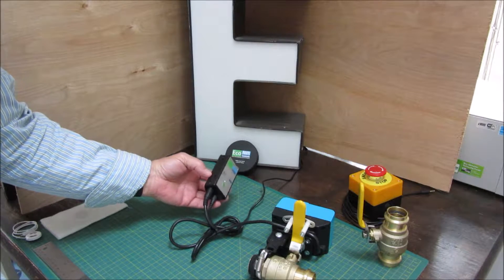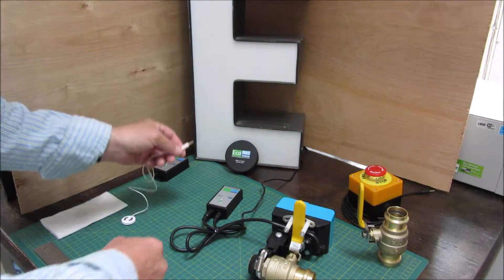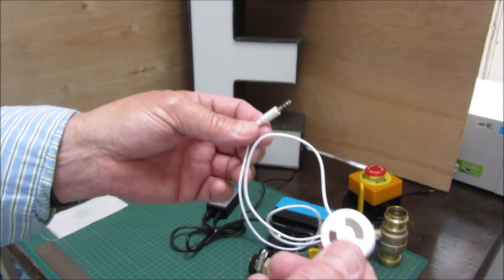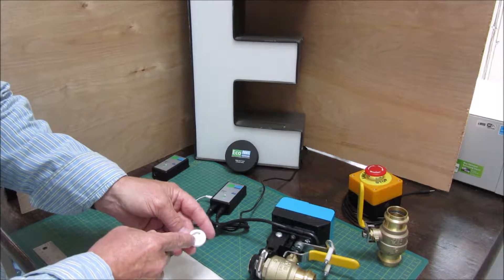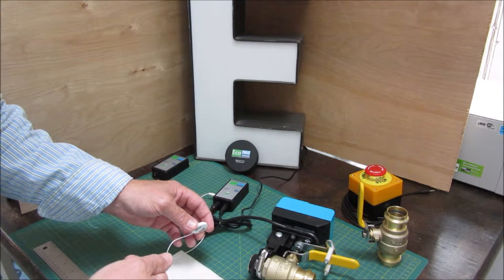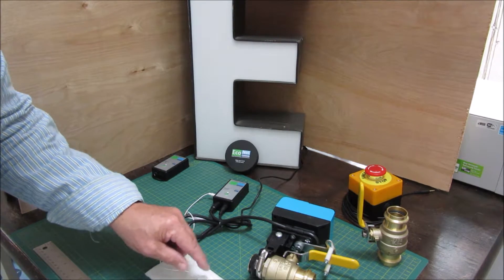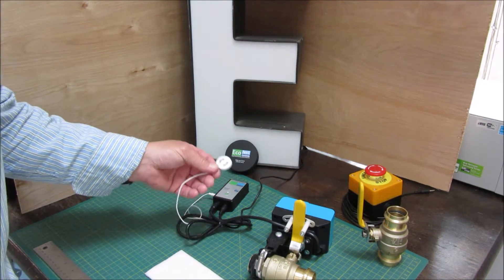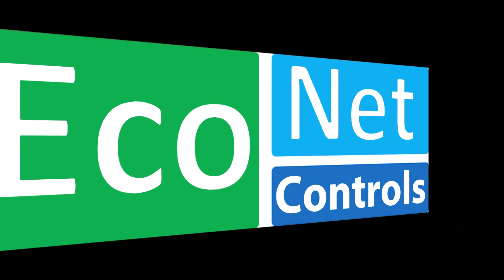EcoNet's Bulldog Valve Robot - using wired leak sensor option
A wired leak sensor can be added to the Bulldog to shut off the water in the case of a leak, no smart home controller required, no batteries, no plumbing.